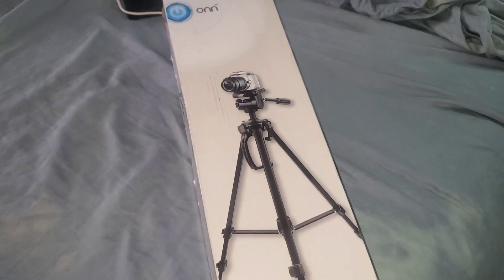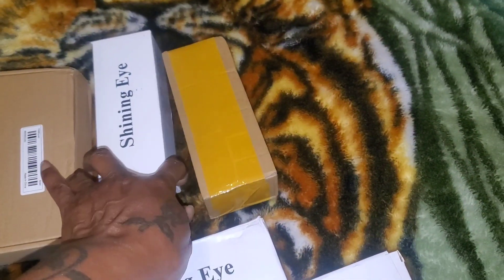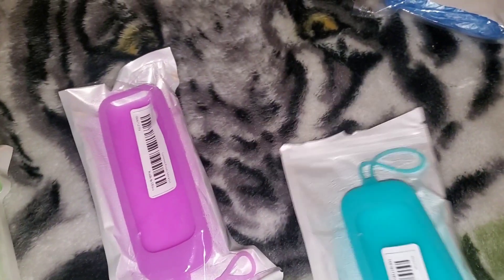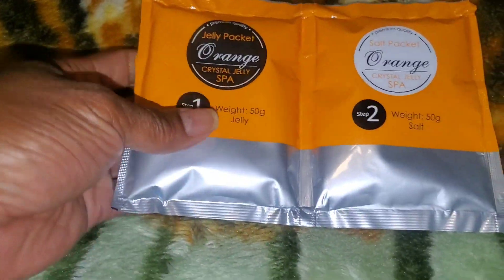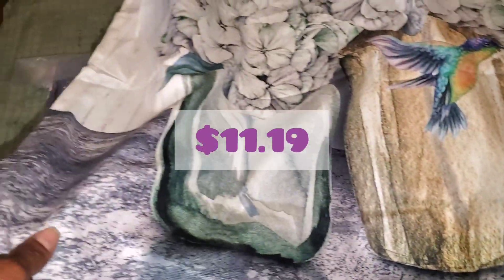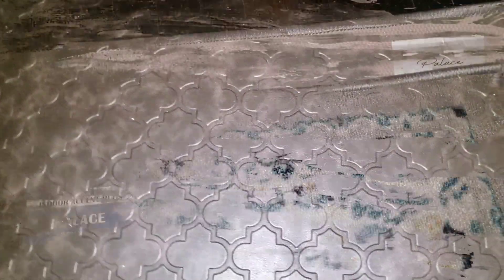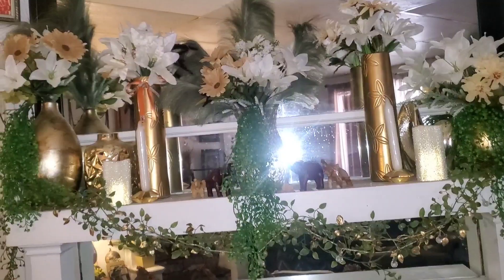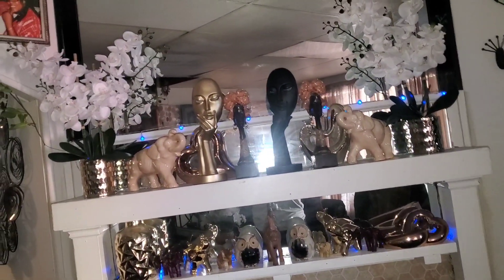Burlington// Temu//Walmart // Manual makeover🍃📦🛍🤗🍃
Happy Thursday you Guys thank you so much for stopping by And watching my videos until the next video God bless be safe to stay Prayed up🍃🙏🖕🤗😍🍃

Items are from  Burlington, Temu
I forgot to add the price of the rimless square glasses $3.59 each
oversized square ombre cream and light brown glasses $2.47
pedicure jelly $ 3.59
CPR mask $4.87

purchase these items during a flash sale🔥🔥

items are still available but I don't know what the prices are now!